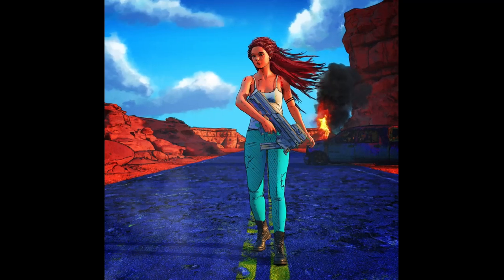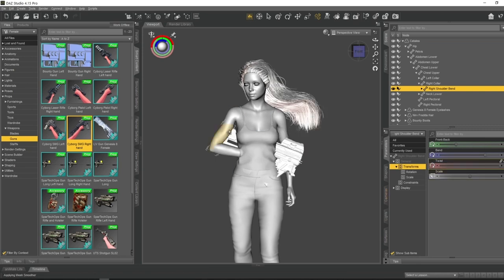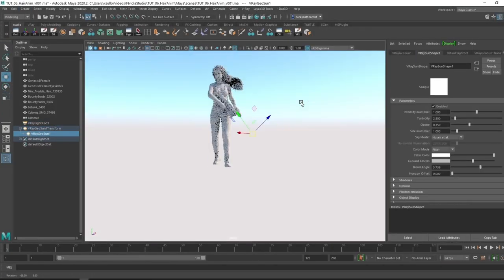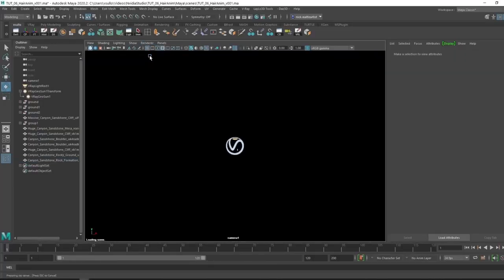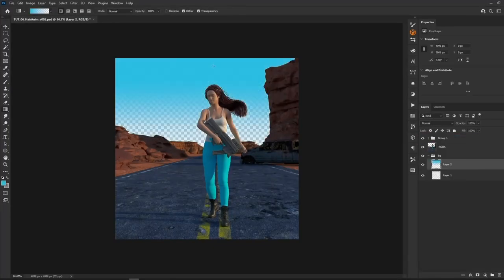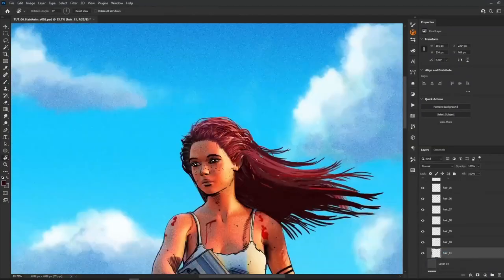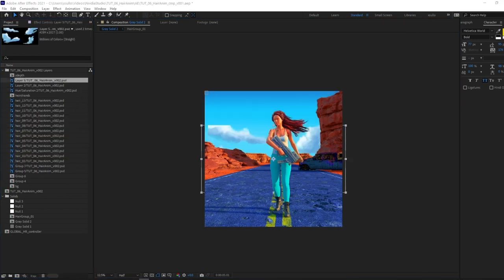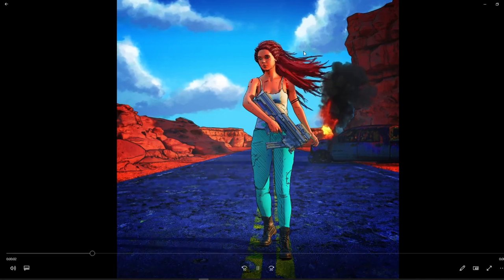Create A Stylized Character with Animated Hair in Maya & After Effects hosted by Nick Sullo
Learn how to assemble a stylized character scene with animated hair by professional VFX artist, Nick Sullo. Follow along for a step-by-step tutorial on how to get motion and movement from start to finish.

🎨 Apps used: Adobe After Effects, Autodesk Maya, Adobe Photoshop